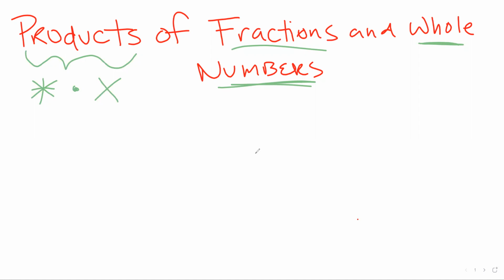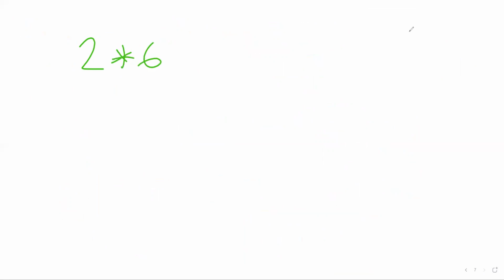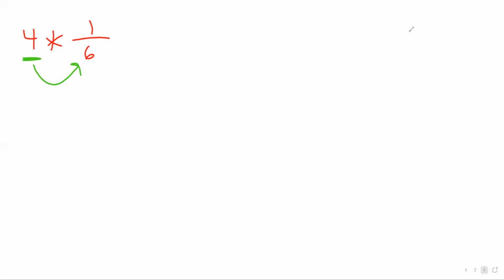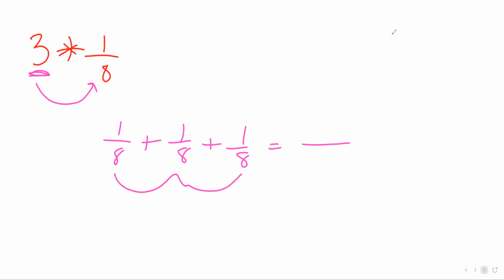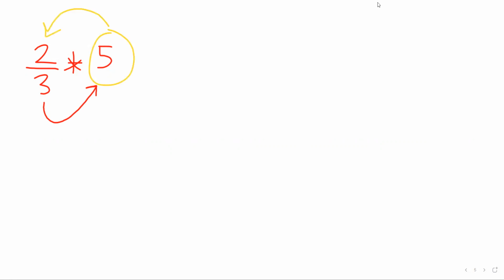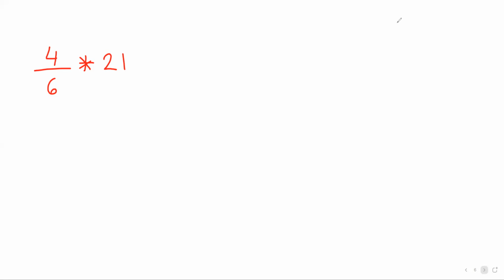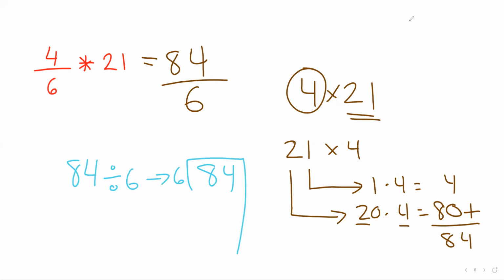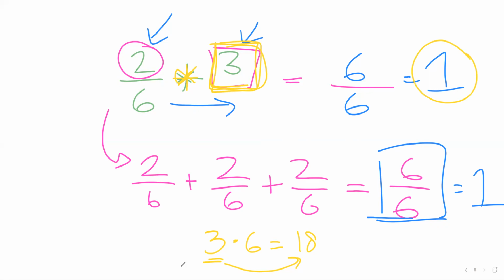Multiplication of Fractions and Whole Numbers